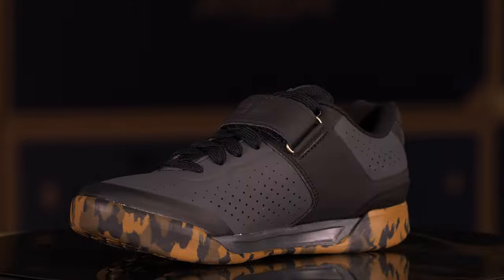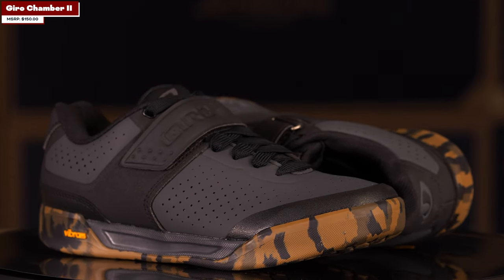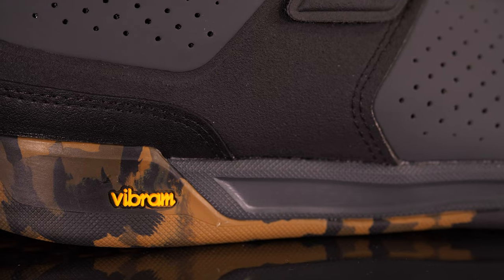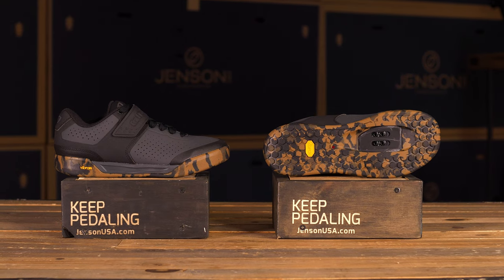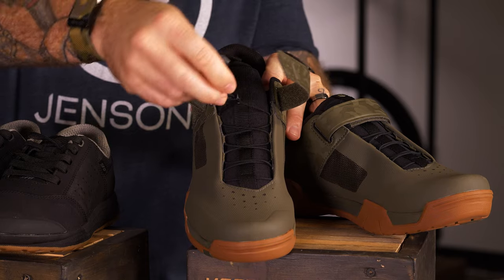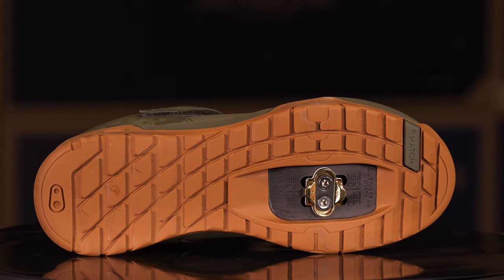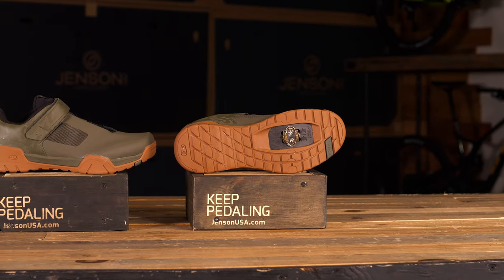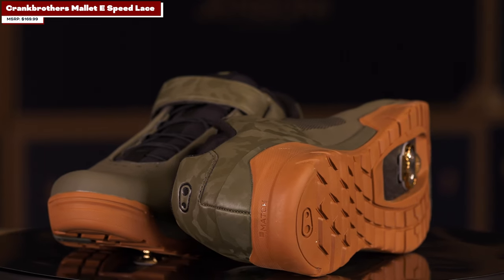The Best Clipless MTB Shoes for 2023! (Our Top Picks)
Are you a clipless rider looking for a new shoe to get into? We decided we’d throw up a video of the best clipless shoes of 2023, showing our top picks to hopefully help you in your decision making. Choosing the right clipless shoe is extremely important for maximizing comfort on your ride, which can lead to a major improvement in your riding experience. I personally have gone through a handful of different brands and models, and it took a while to find out what worked best for me. We’re trying to help cut out some of the guesswork in hopes that we can help keep you pedaling. If you have a few minutes, join Mark as he goes over a few of our favorite clipless shoes for 2023!

Timecodes
0:00 - Intro
0:44 - Giro Chamber II
2:12 - Crankbrothers Mallet E Speed Lace
4:19 - Specialized 2FO Roost Clip
5:41 - Fox Union BOA Syndicate
7:00 - Conclusion/Outro

First up, we chose the Giro Chamber II shoes. Just looking at this shoe, it is clear that there was a heavy skate shoe influence involved during the design phase, which is why the Giro Chamber II is one of the most stylish and popular clipless shoes available today. This shoe is packed with safety features, vent holes, and durable material ensuring it will leave you needing nothing more. We’re a big fan of these shoes and wanted to include them for all of you out there looking to pick up a new clipless shoe. It’s no surprise that during his time with Giro, this was Aaron Gwin’s go-to shoe.

Crankbrothers is known for having a wide variety of high quality products that are built to last and their Mallet E Speed Lace shoes fit right in with the rest of their line up. Crankbrothers has an entire system known as the Match, which is highly thought out to provide the best riding experience possible. In short, Crankbrothers didn’t just toss a shoe together and put it out on the market to make a few bucks, they thoroughly designed their shoes to be perfect for every rider. We’re highly impressed with how much time and effort went into these shoes and think they’re a worthy product to ride in.

Next up is the Specialized 2FO Roost shoes. Specialized put out what are quite possibly some of the most casual looking mountain bike shoes available today. With a stylishly clean look, these shoes can be worn on and off the trail without screaming “I’M OUT RIDING MY BIKE” in your favorite local lunch spot. With only a lace option for securing the shoes, they are a highly appreciated style of shoe for all of those riders out there looking for a plain styled shoe with extremely high performance. In short, Specialized put a lot of thought into this shoe to provide great looks matched with tons of features that any clipless rider would want.

Our final shoe is the Fox Union BOA Syndicate collaboration shoes. If you're looking for durable but stylish mountain biking shoes, but not sure where, look no further... the Fox Union shoes might fit the bill! Just 7 short months ago, Fox released their game-changing Union footwear line which has quickly become some of the most sought after mountain bike shoes on the market. Fox Head is the clothing brand sponsor for the Santa Cruz Syndicate downhill team and they collaborated on an entire set of gear, from head to toe. This pair of shoes shows off one of the designs they made and put on the market for the average consumer to purchase… we like them! We here at Jenson USA have spent a lot of time on the Union line and can attest to the comfort and durability that these shoes provide!